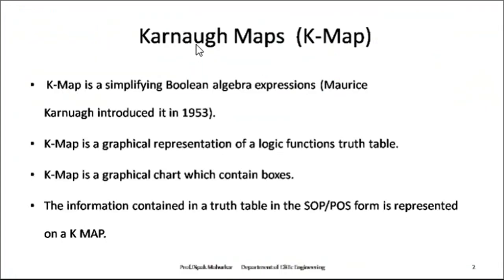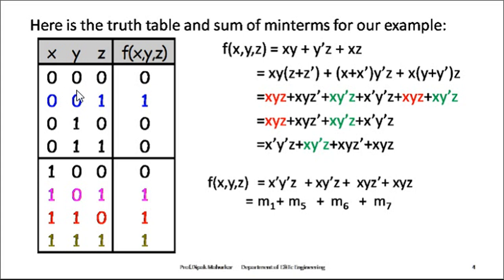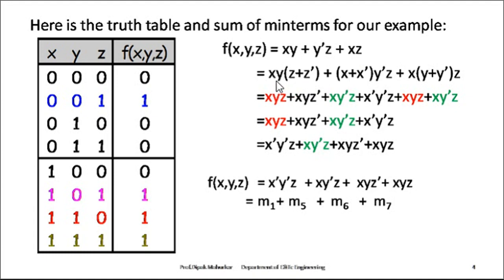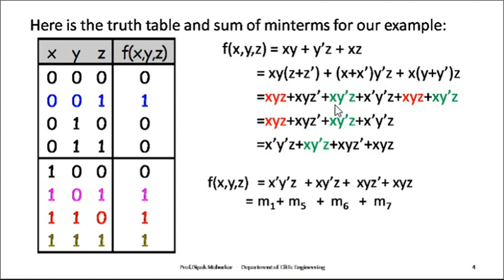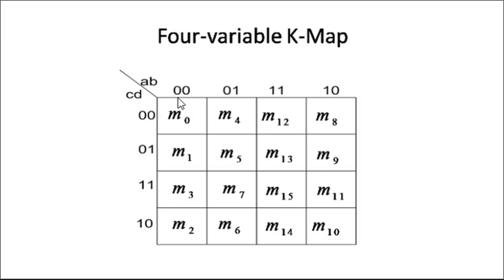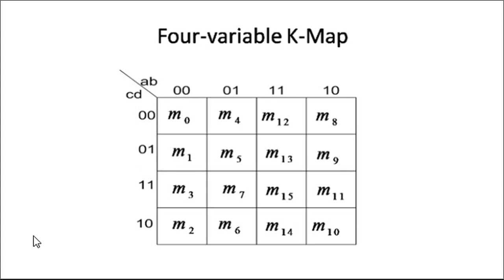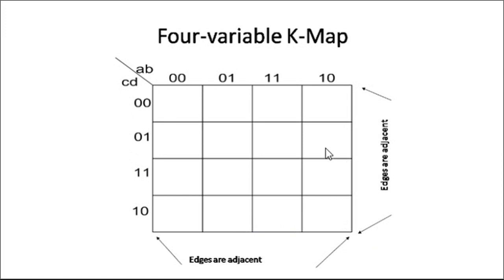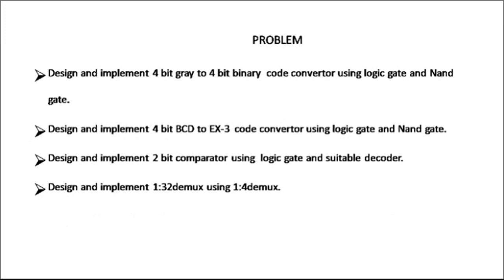SE DE 03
Karnaugh Map Representation of logical functions, simplification of logical functions using K-Map